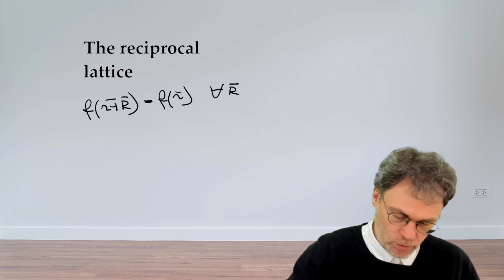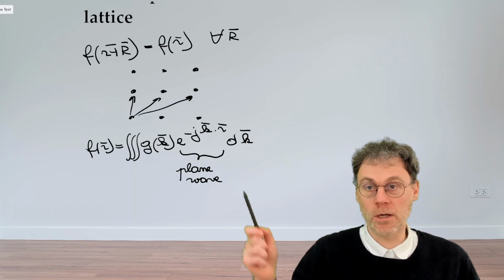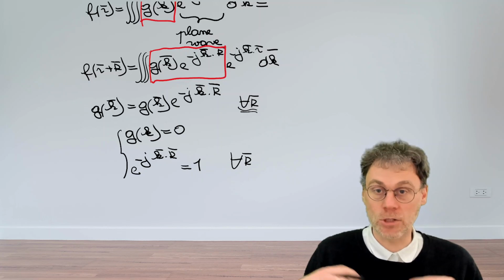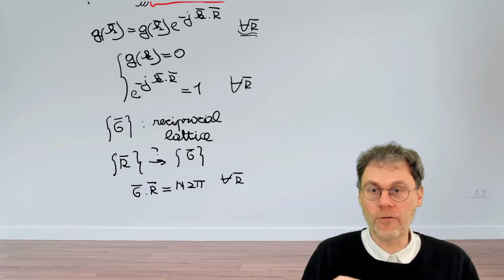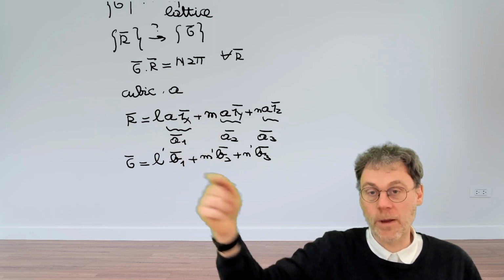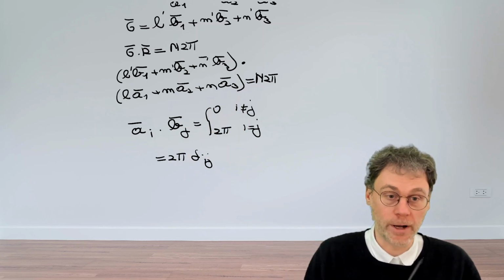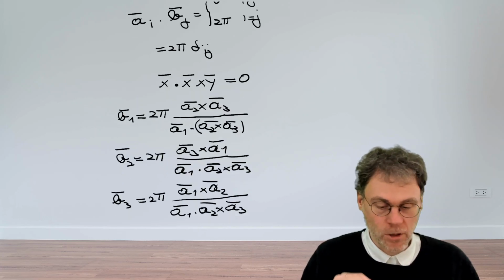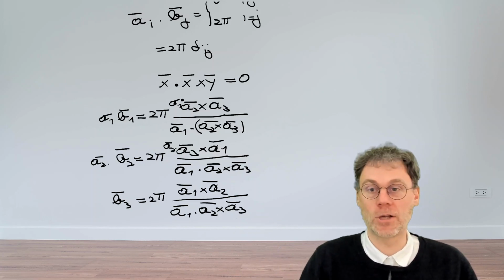The reciprocal lattice